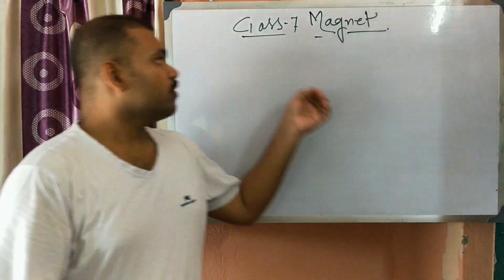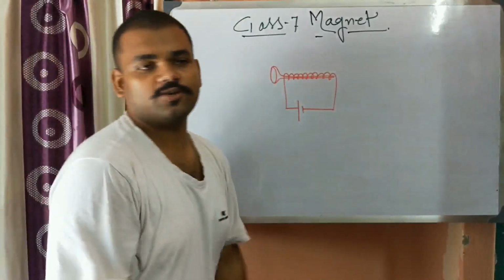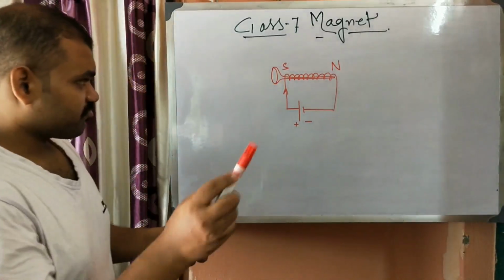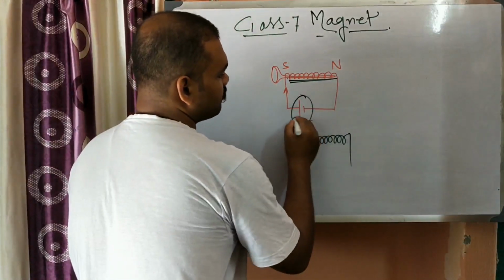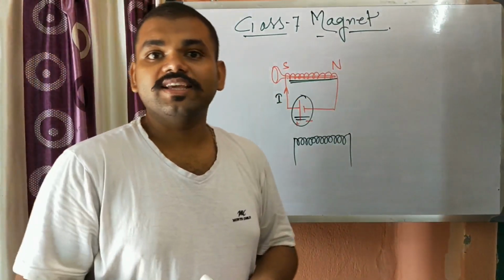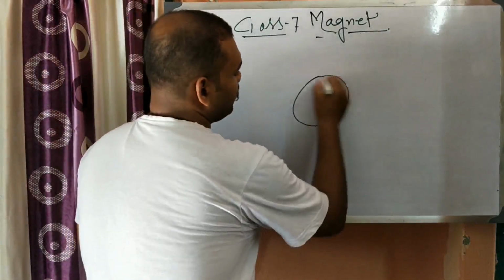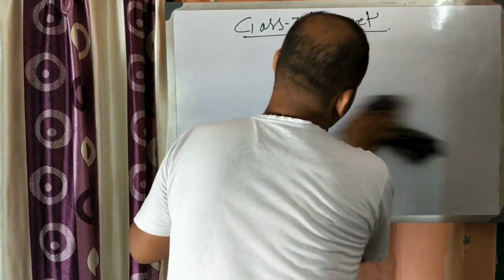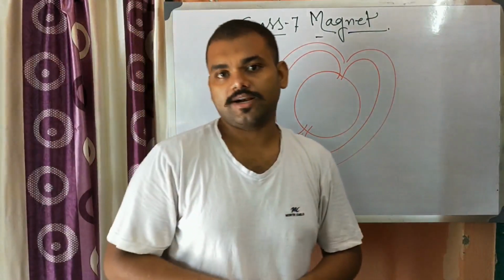Magnet( part -2) (Class-7)